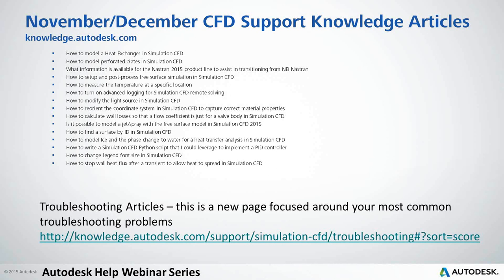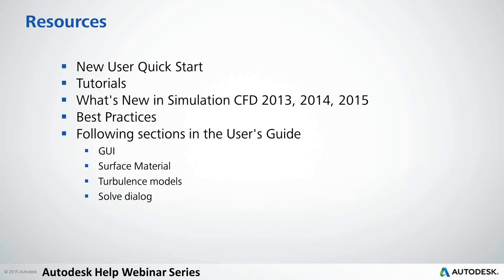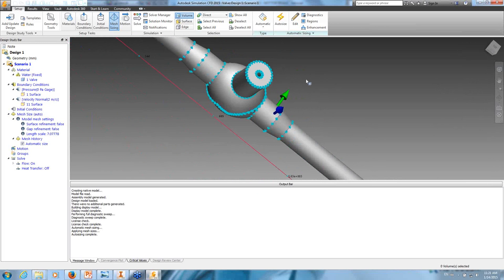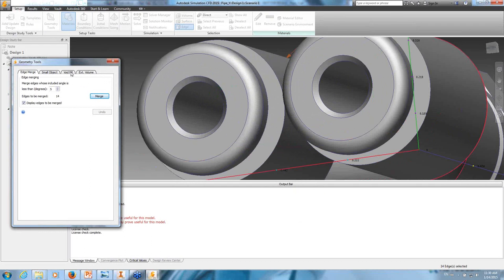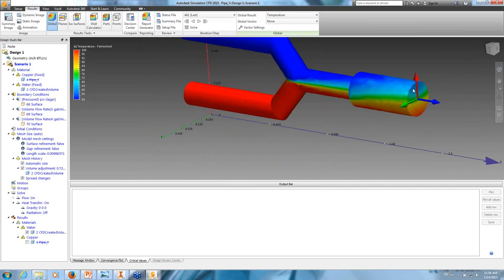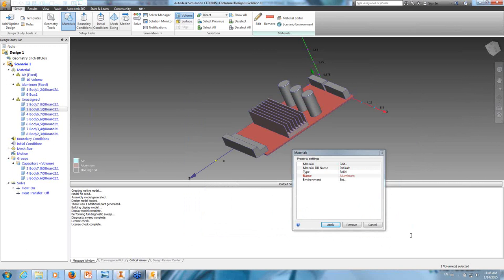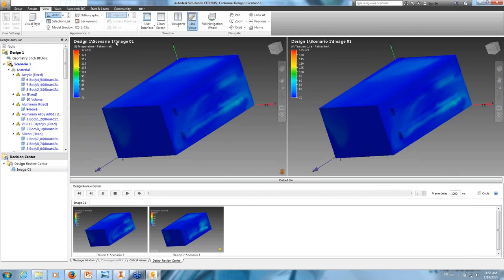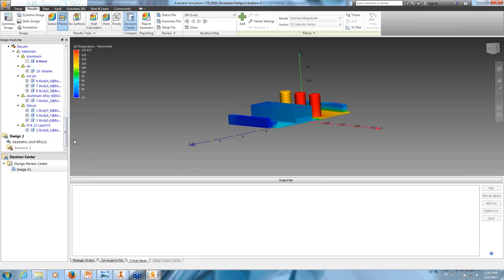Getting Started with Autodesk Simulation CFD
In this session, Marwan Azzam will take us back to the basics of using Simulation CFD and setting up our initial model.  He'll focus on setting up the mesh with various examples within the software as well as setting up various boundary conditions.